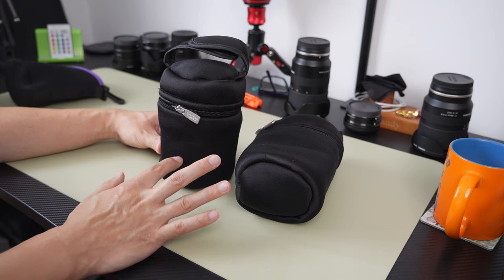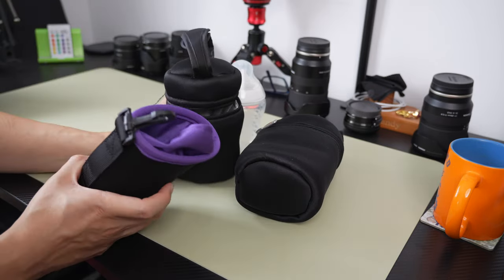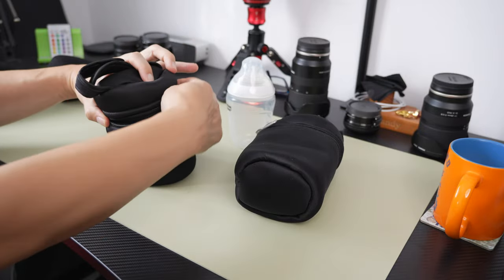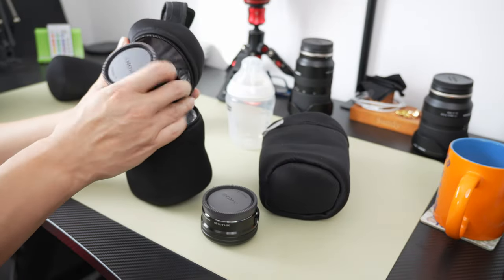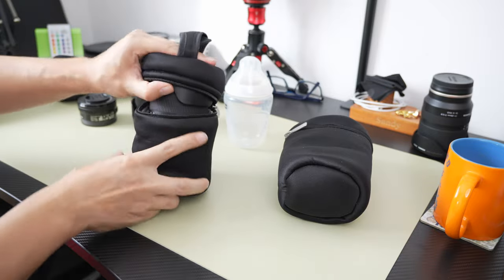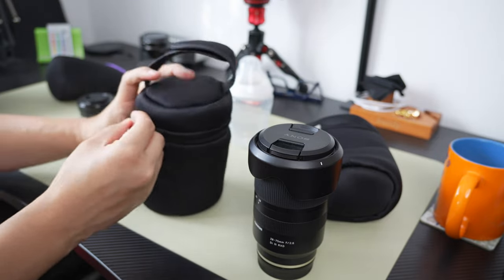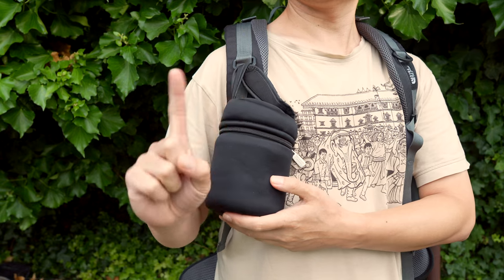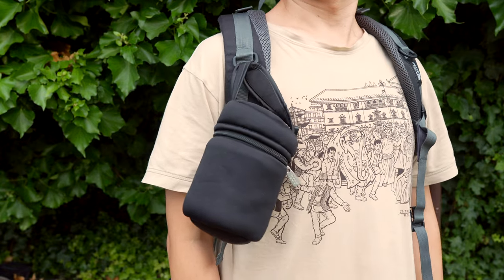DIY Camera Lens Bag / Pouch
Since I had a few Insulated Baby Bottle Bags lying around, I thought why not use it as a lens bag/pouch.

This is a quick video about my thoughts on it. I would not recommend it because I do not know the long term effects of it on the lens but something that I have found very useful and practical for myself.

I am going to list actual lens bag/pouches below
Lens Bag/Pouch:
Lens Pouch Pack of 4
JJC Water Resistant Lens Pouch
JJC Water Resistant Lens Pouch - JJC Water Resistant Lens Pouch -
JJC Deluxe Lens Pouch
Equipment I use:
Sony a6400
Sony ZV-1
Sony a7IV
Sigma 16mm
Sony 28mm
Sony 55mm
Sony ECM-B10 Mic
Rode VideoMicro
Comica Wireless Mic